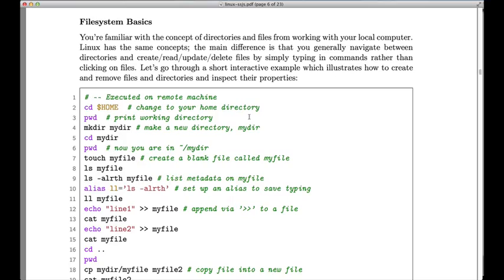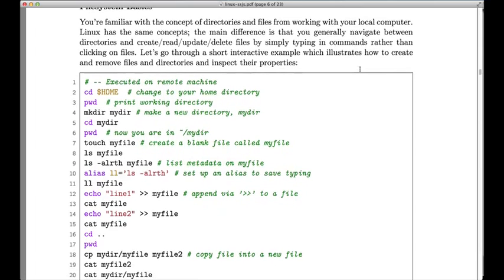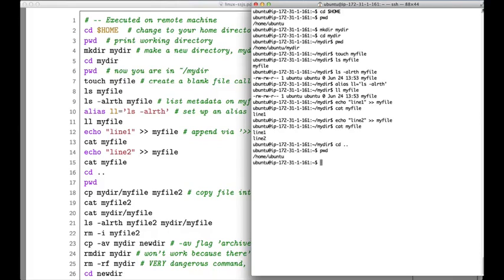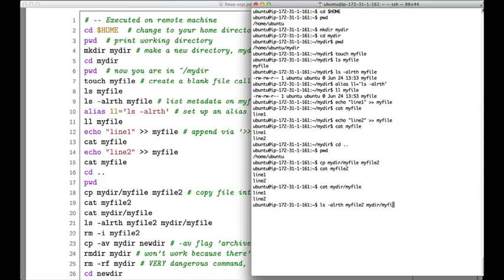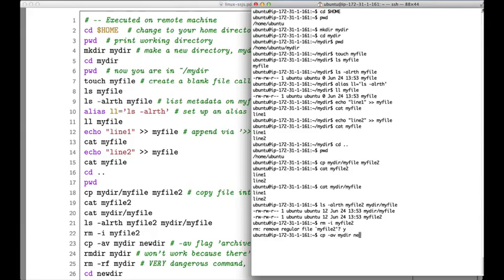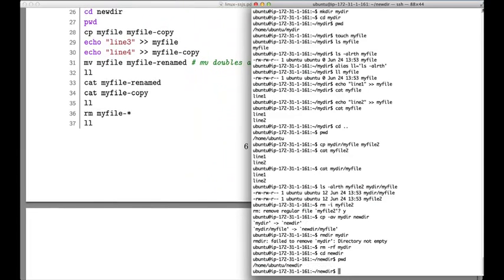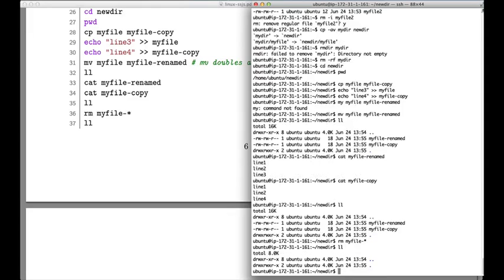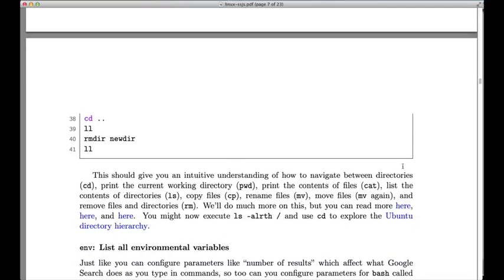5 5 Filesystem Basics 420]